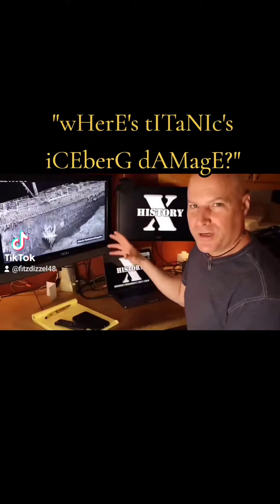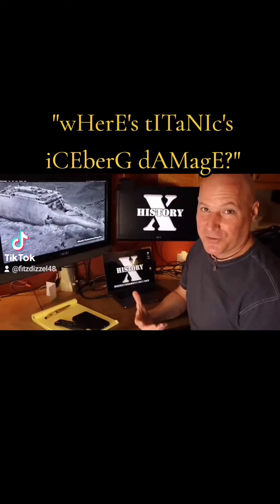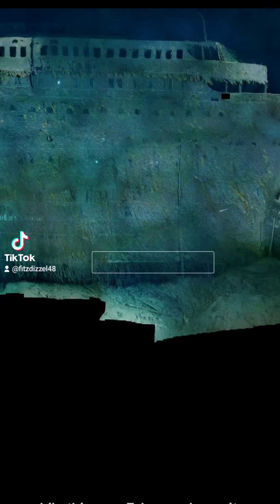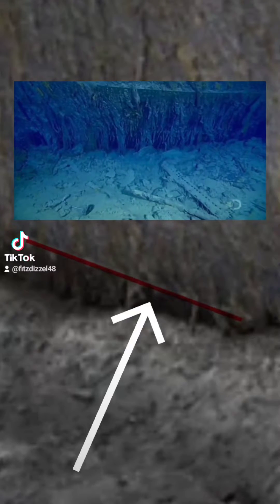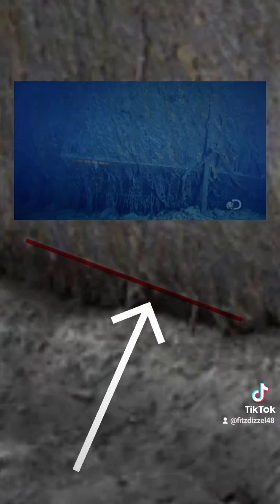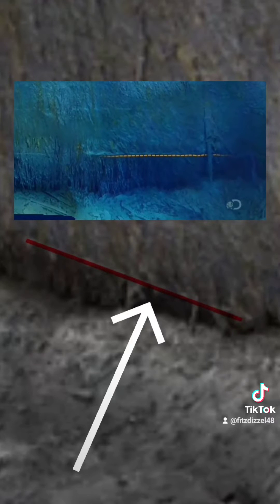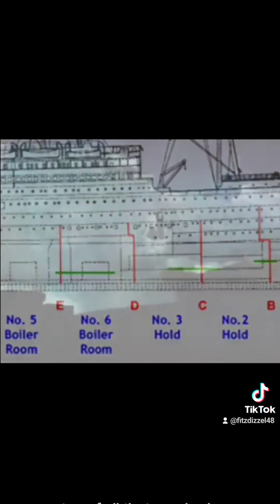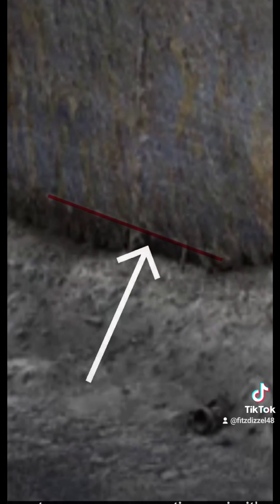Titanic Iceberg Damage Visible On New 3D Scan